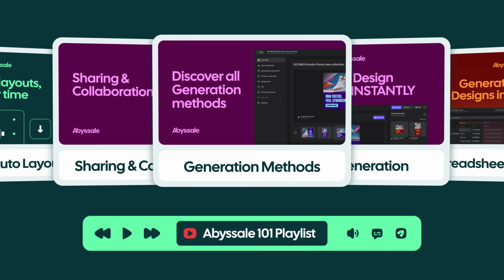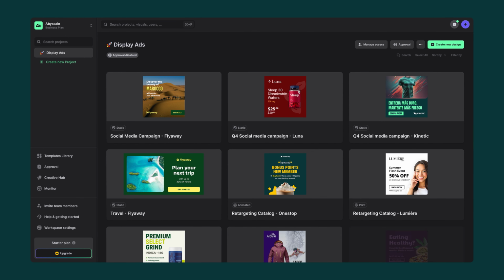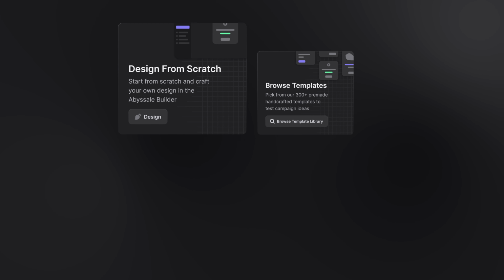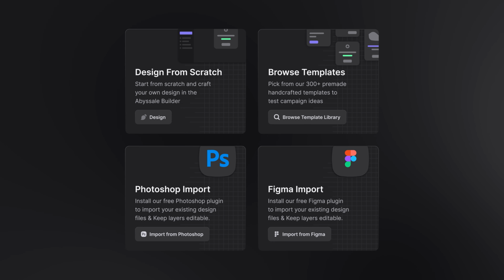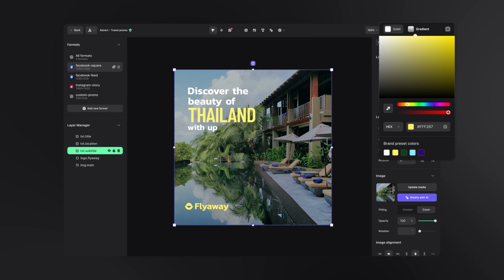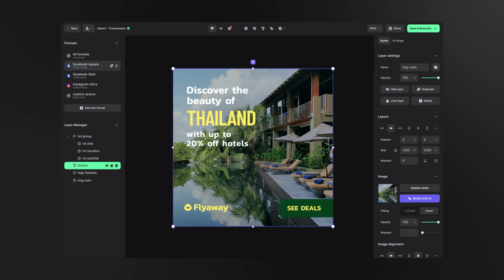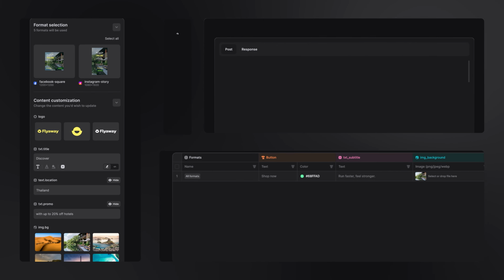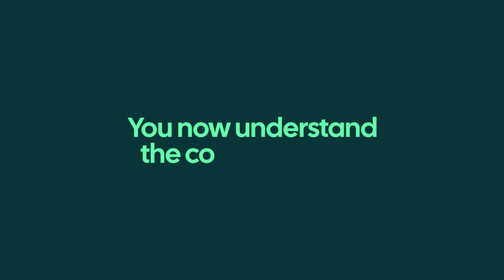Abyssale 101: Getting Started — The Complete Platform Overview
Welcome to Abyssale — the Creative Automation platform designed to scale your design production! This is the first video in our Abyssale 101 playlist, your ultimate step-by-step guide to mastering the platform. In this overview, we walk through the core workflow: from organizing projects on your Dashboard, to building Intelligent Templates in the Editor, to generating assets at scale.

Trusted by thousands of happy users worldwide – 4.8 ⭐ on Capterra

Chapters:
0:00 Introduction
0:15 The Dashboard & Projects
0:28 4 Ways to Create a Design
0:39 The Editor & Intelligent Templates
1:01 Pro Tip: Brand Presets in the Creative Hub
1:12 Generating Your Assets
1:31 What's Next & Outro

What You'll Learn:
- The Dashboard: Everything in Abyssale revolves around Projects, where you organize campaigns, invite teammates, and set up approval workflows.
- Creating a Design: Start from scratch, browse the Template Library, or import directly from Photoshop or Figma.
- The Editor: Build an "Intelligent Template" by defining the layout and rules so your design adapts automatically to any text or image — while managing all your formats simultaneously.
- Brand Presets: Centralize your logos, fonts, and colors in the Creative Hub so they're instantly available in the Editor.
- Generation: Produce your assets via a simple Form, a Spreadsheet, or through our API and integrations.